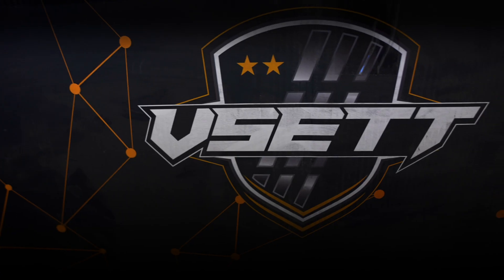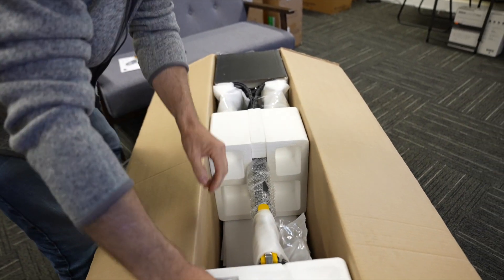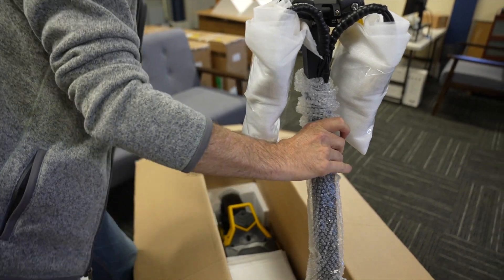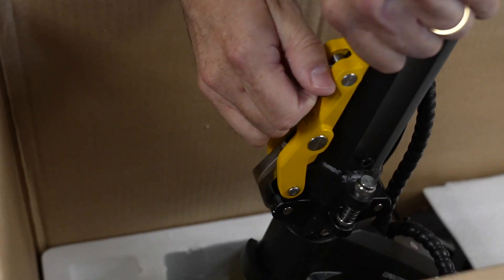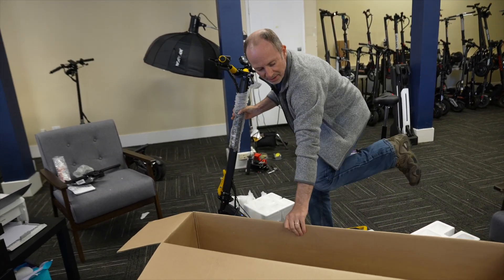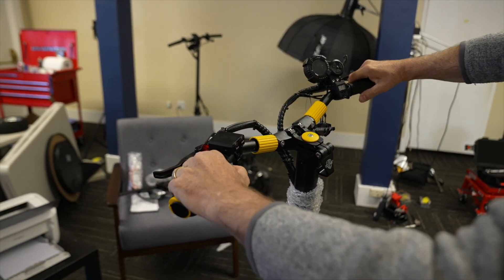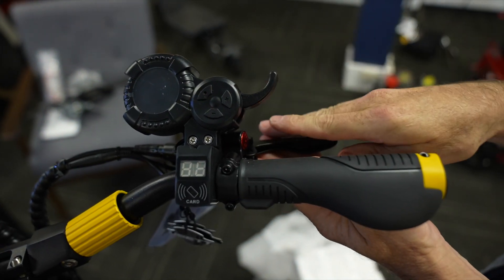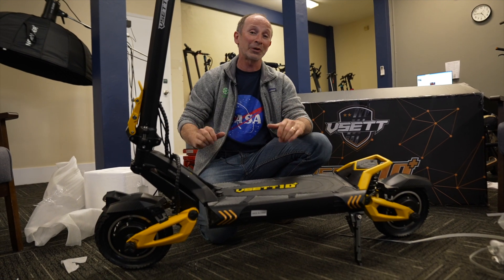Vsett 10+ Electric Scooter Unboxing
It's finally here, the Vsett 10+ ! Tune in to watch our unboxing.